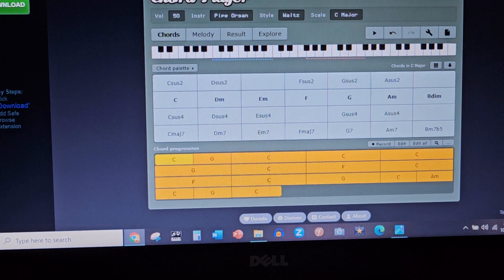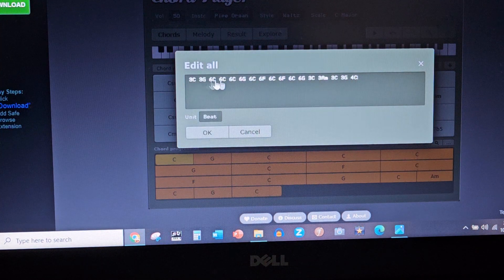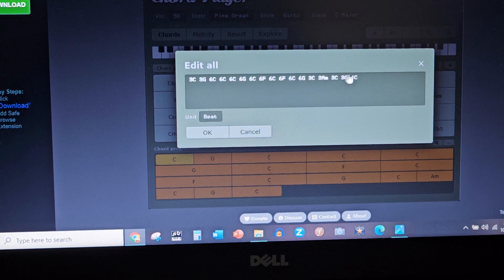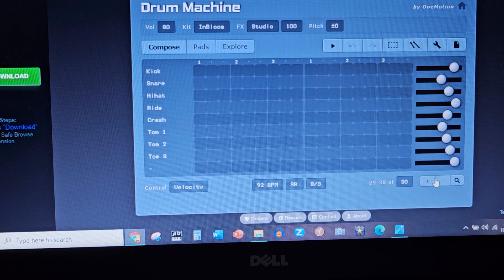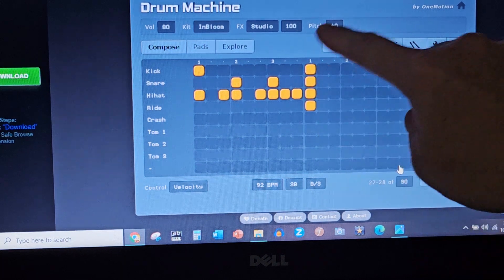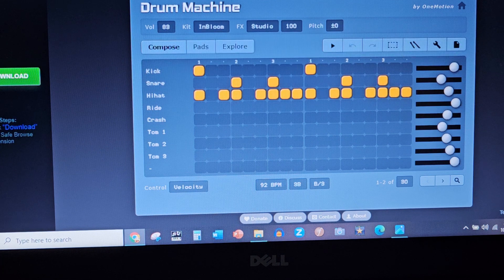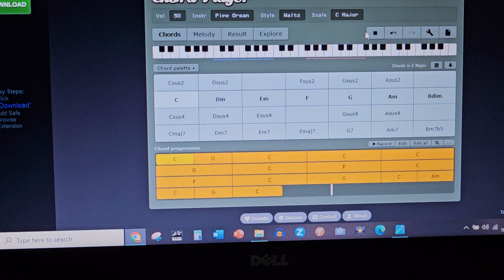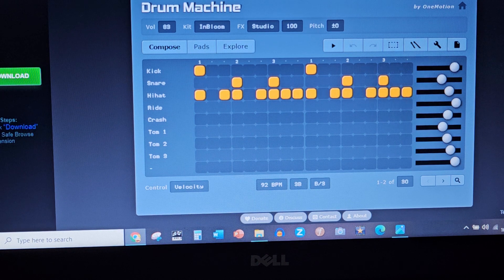"HOW TO" video for the Silent Night Project